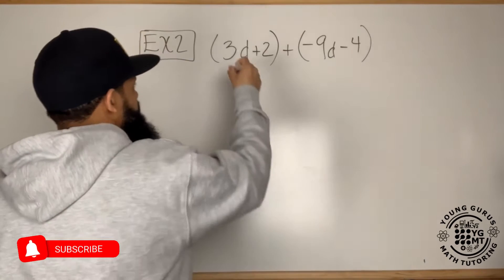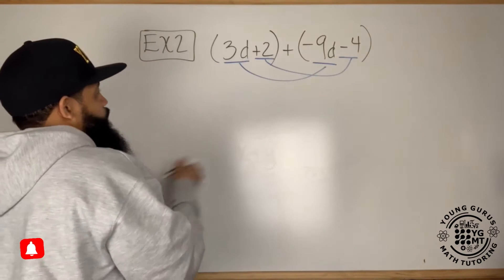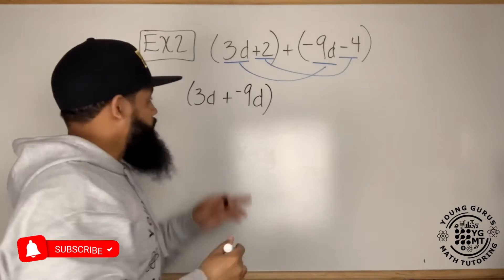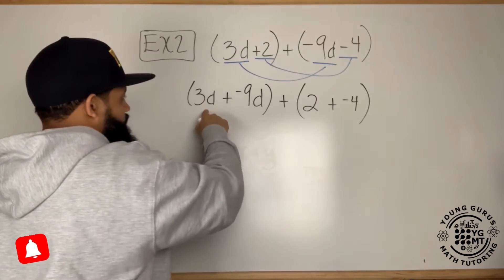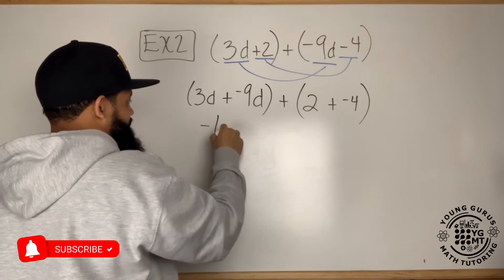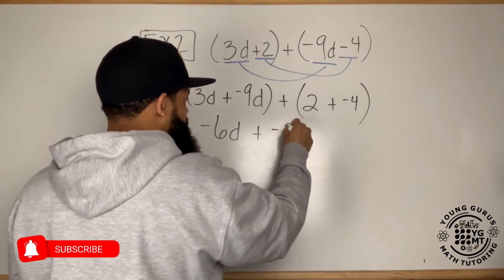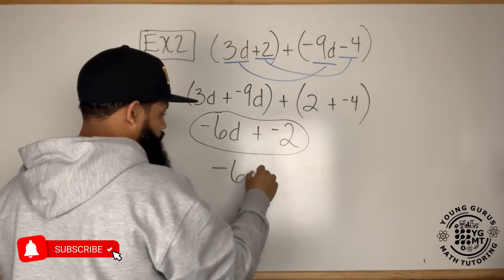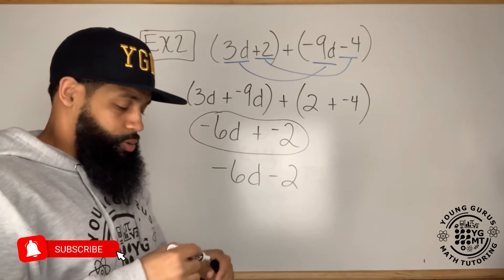Snippets | Adding Binomials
A quick example showing how to add binomials by combining like terms.

This channel was created for math learners of all ages. Are you a parent who is tired of watching your child struggle with mathematics and you are unsure how to get them the help they really need? Are you a student who is having a hard time understanding the math that your teacher is teaching in the classroom? Are you a homeschool parent that has reached the point in mathematics that you are no longer able to explain the concepts to your child or student effectively? Young Gurus Math Tutoring is an online math tutor that uses this channel to help students of all ages watch math lessons to help them learn the information in a way that is relatable to students at all levels. My focus is on helping students understand the foundational concepts needed to learn higher level math concepts. Many students struggle because their teacher is either not relatable to them or the teacher does not take the time to explain the foundational concepts that help a student understand the topic they are currently studying.